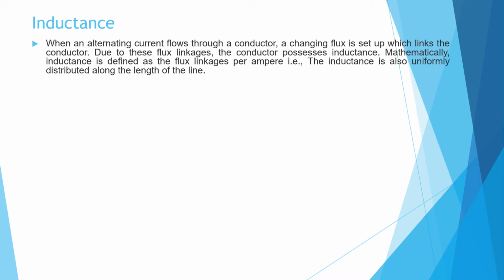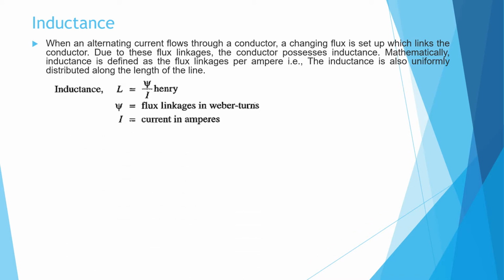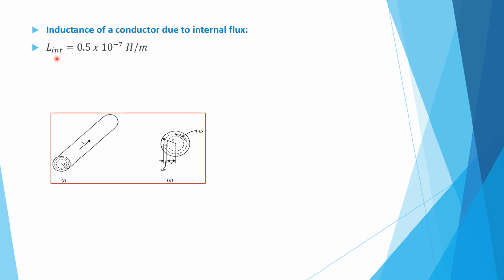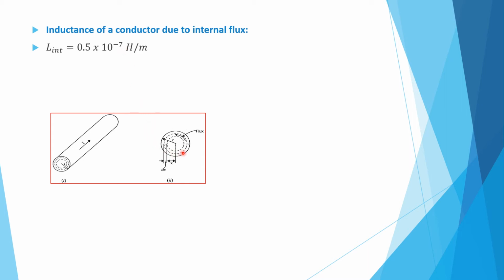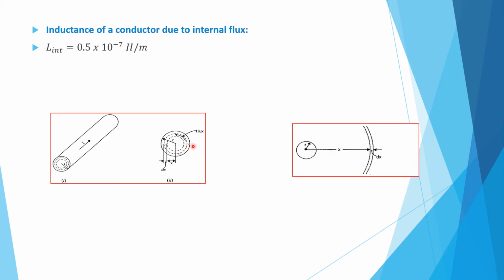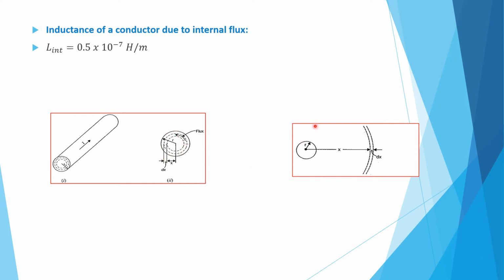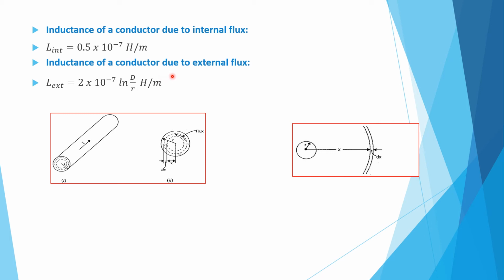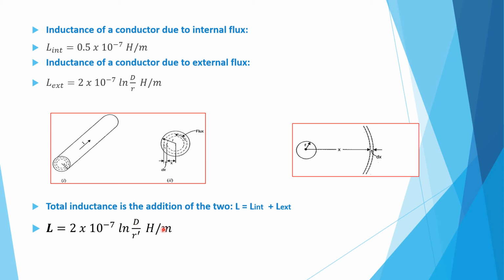Tranmission line parameters: inductance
Causes of presence of inductuance and single phase and three phase is described. Inductance for symmetrical amd unsymmetrical with transposed line is also explained. One numerical is solved for sample.